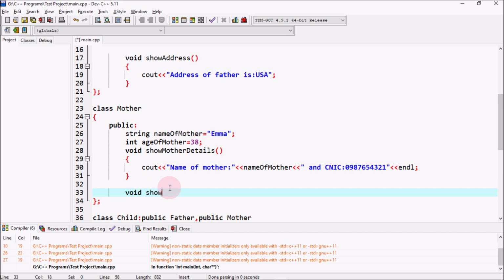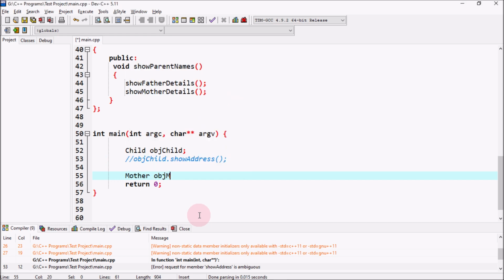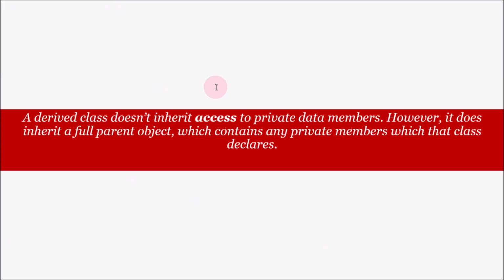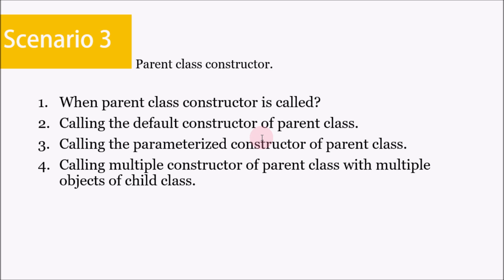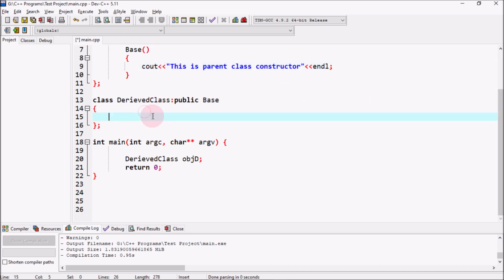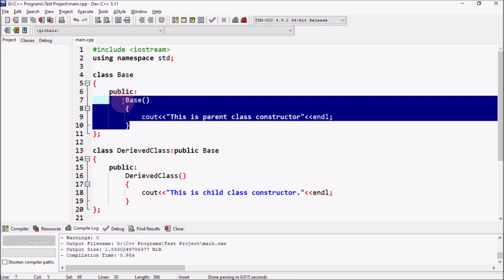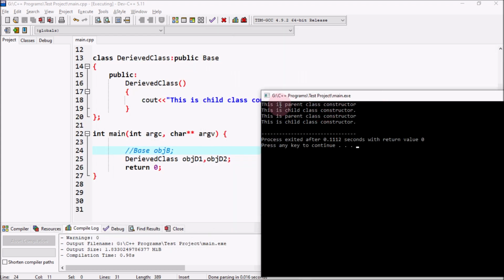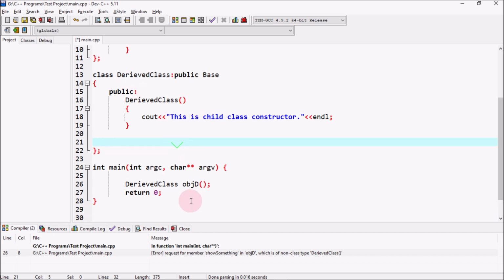Inheritance in C++ | Crash Course 2019 | Part 4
Hello everyone, welcome to the third part of the new tutorial series of Inheritance in C++. In this video I have taught you guys that
1- How to inherit multiple classes in C++
2- How to Call the constructor Parent class in Child Class in C++.
3- How to access the data members and member methods of Multiple classes in C++ using the concept of inheritance.